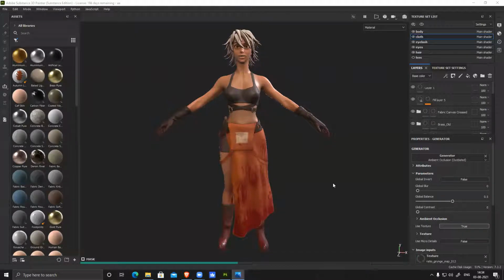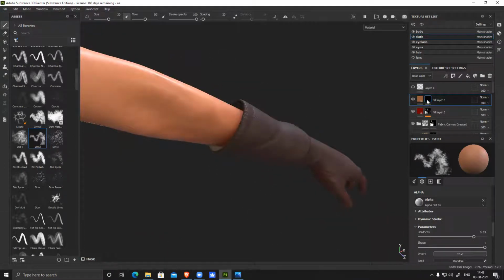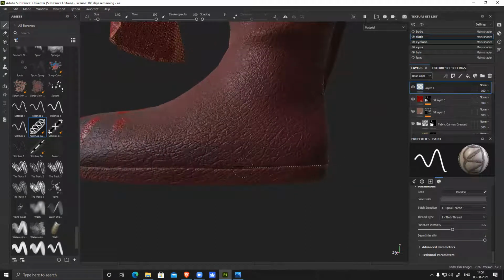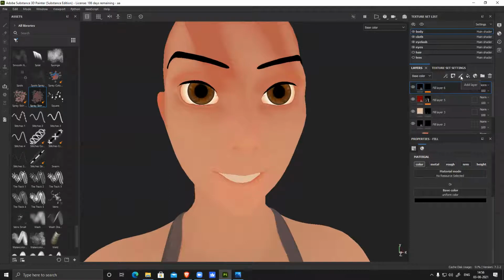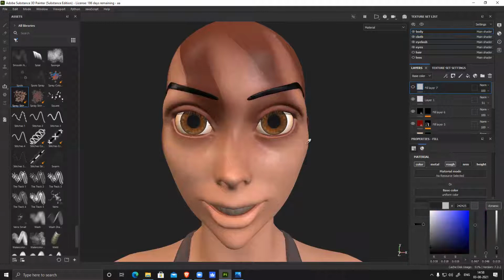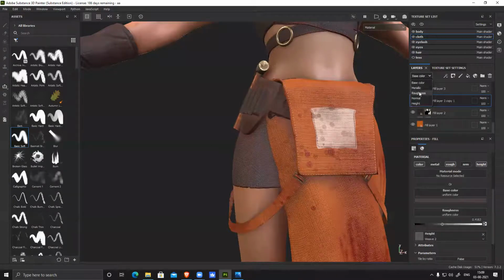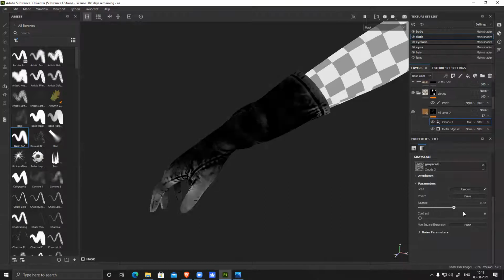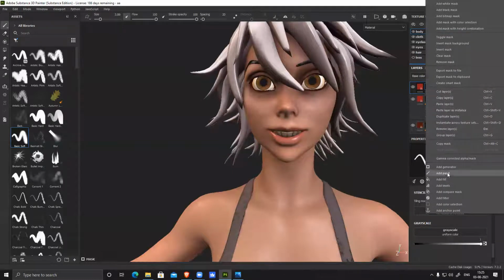2021 08 03 14 33 05 BVA181 OM 81277241806